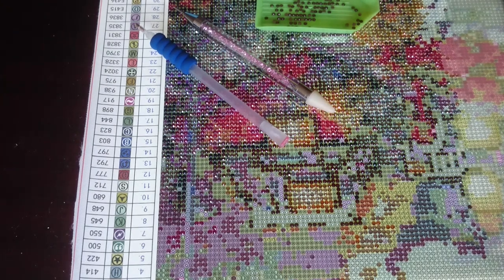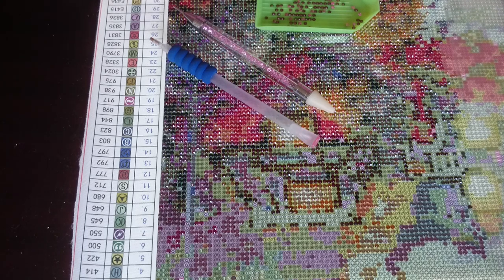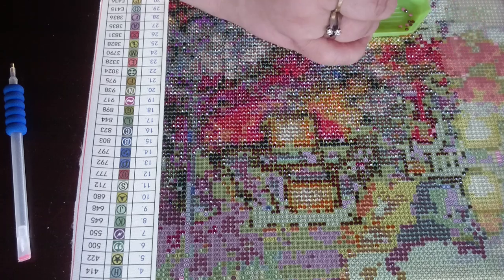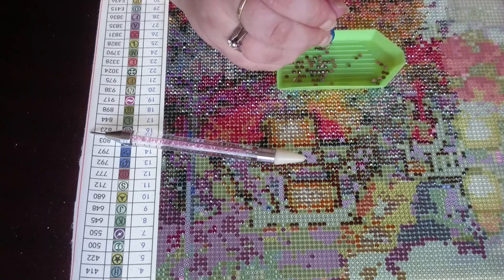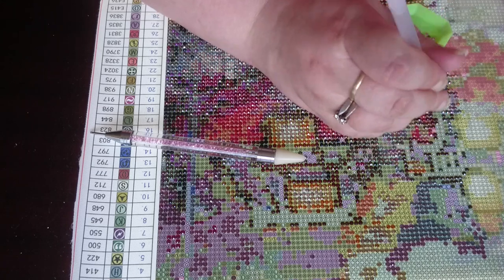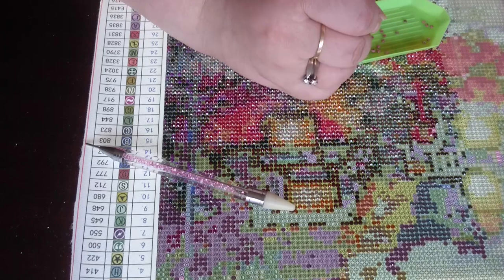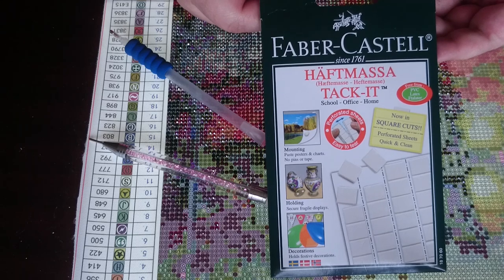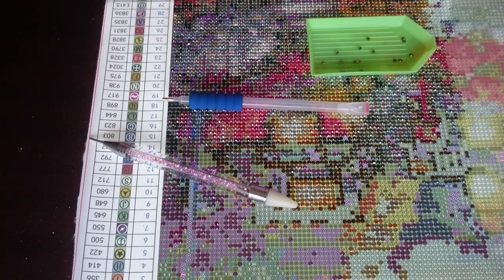Diamond painting / the 3th day with the tack-it